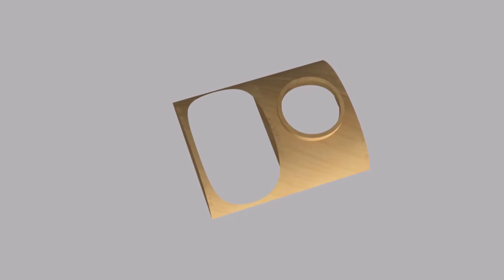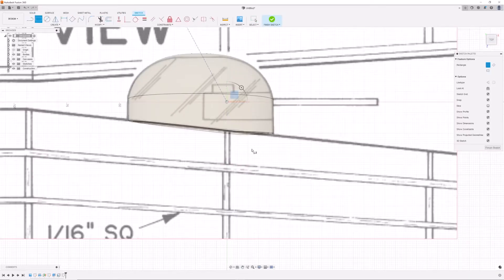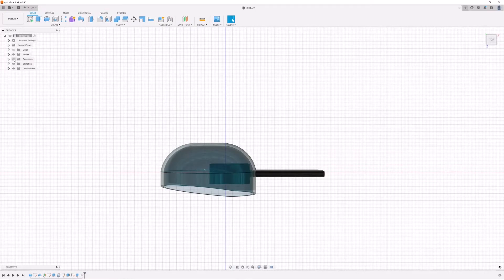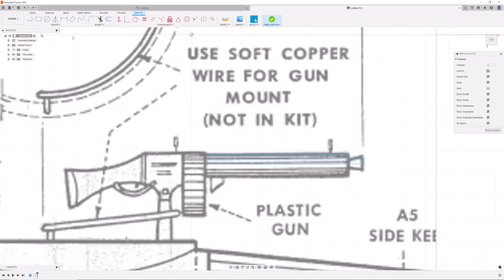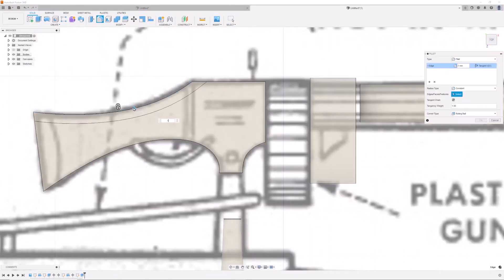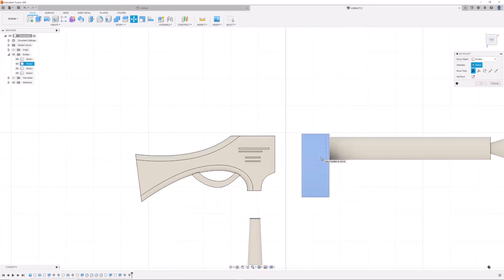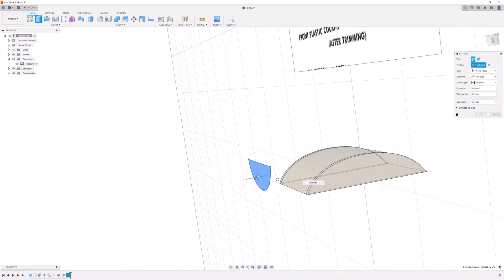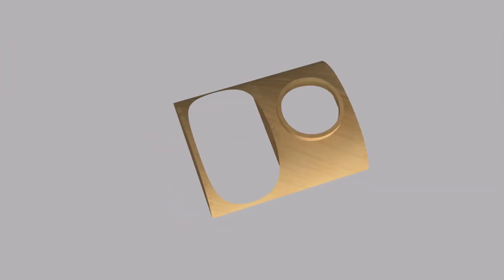How You Can Use Fusion 360 To Make Plane Parts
Today I'm sharing a few new "tricks" I've learned since my last Quick And Dirty Modeling video.  This is not a definitive "how to" video as there are many ways to do the same thing in Fusion 360.  There are many ways to get the same thing done in CAD programs in general.  It is part of the fun in figuring this out!

Several viewers had expressed interest in adding CAD to their balsa airplane build process and so I thought I'd pitch in with a few short cuts to help the learning curve.  Hopefully this saves a lot of time researching!   Even if you're not using Fusion 360,  most CAD packages will have the same set of commands in one form or another.

In Parts 1/2,  I showed the basic commands I  use to build the plane kits.  In this video,  I share a couple of other commands (and approach) to modeling the smaller oddball parts to complete your balsa plane builds.

I hope someone out there finds this helpful!

Side note.
Over 200 subscribers. I'm very humbled. Thank you for supporting the channel!